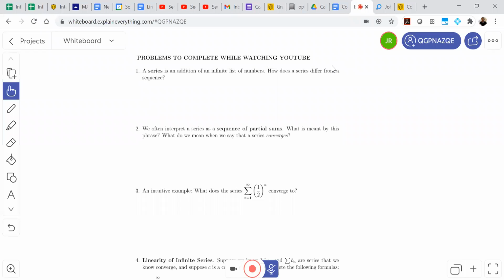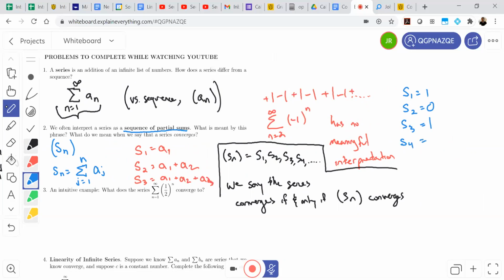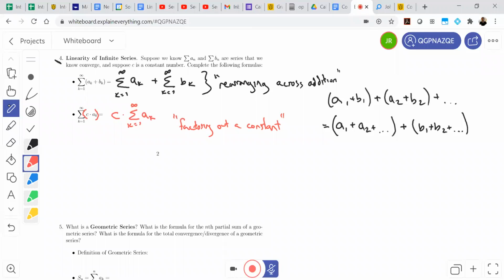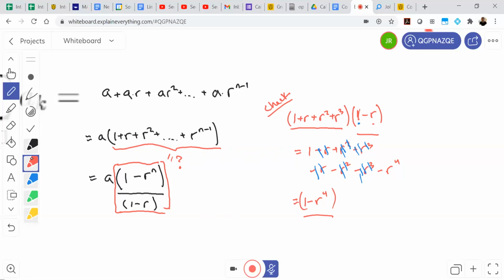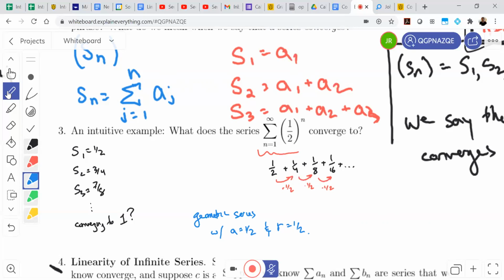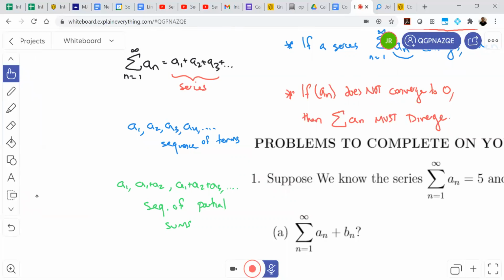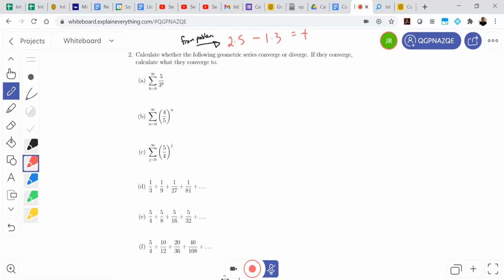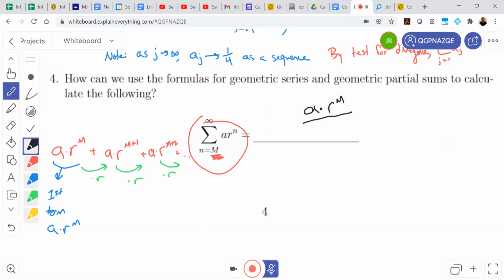Calc2 Day 16 Class Recording